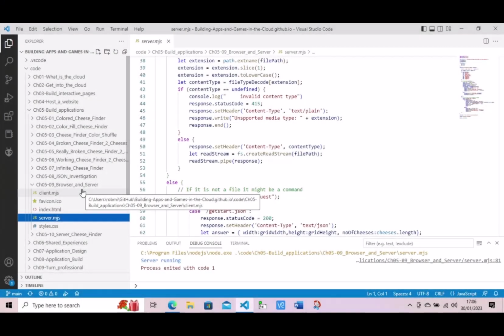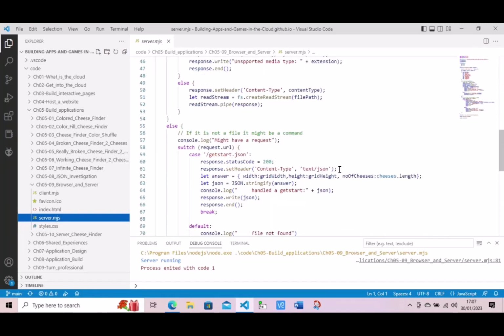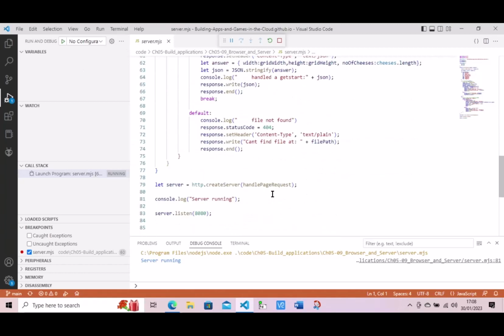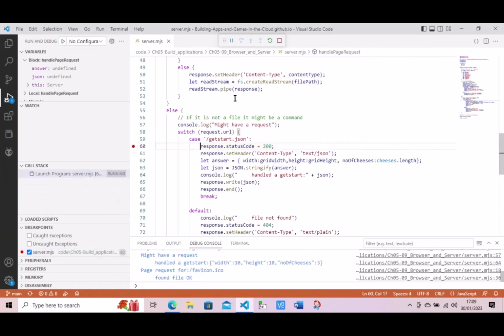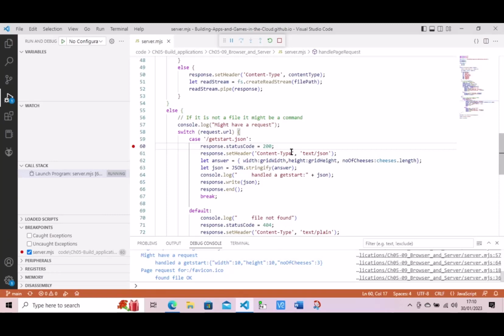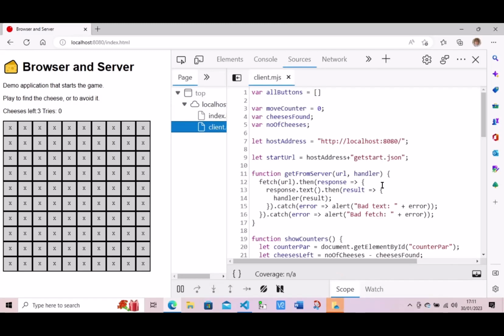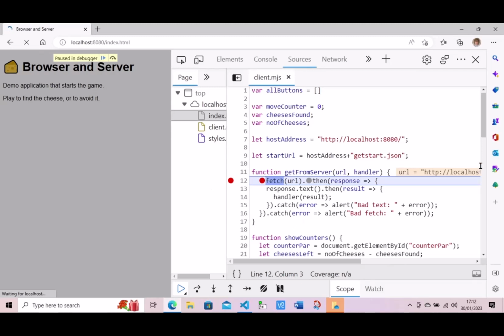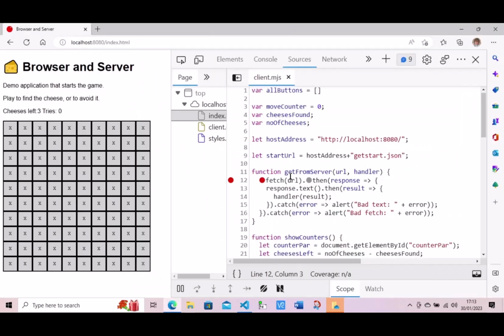Make Something Happen 23 - Browser and server